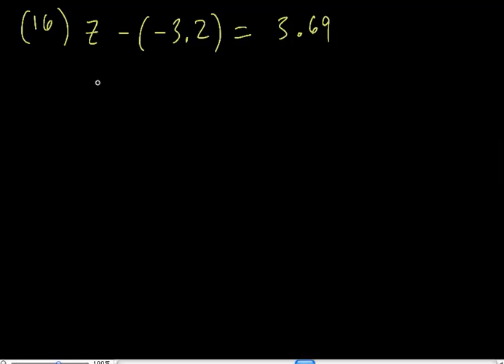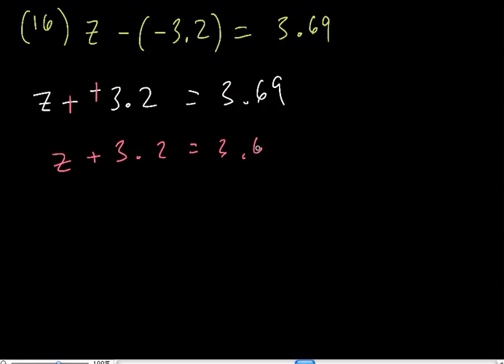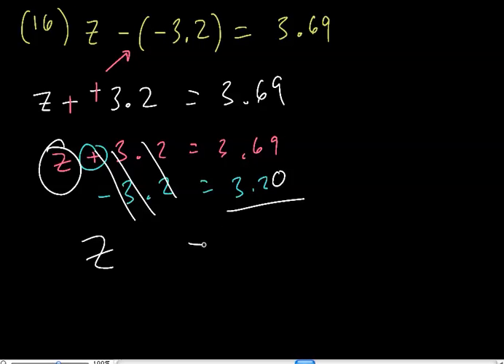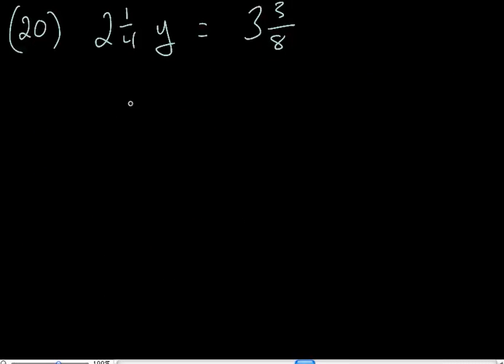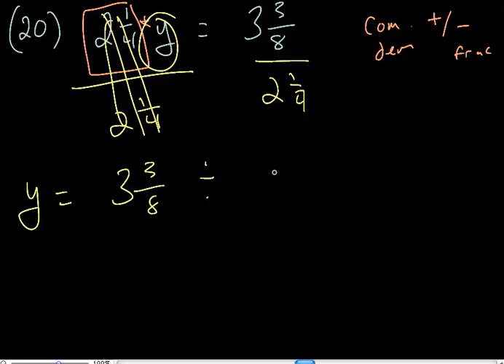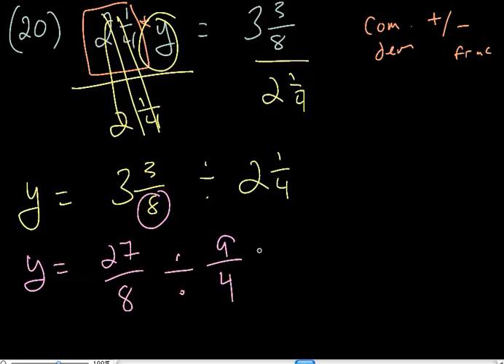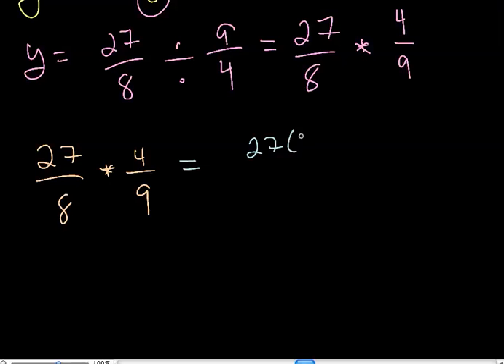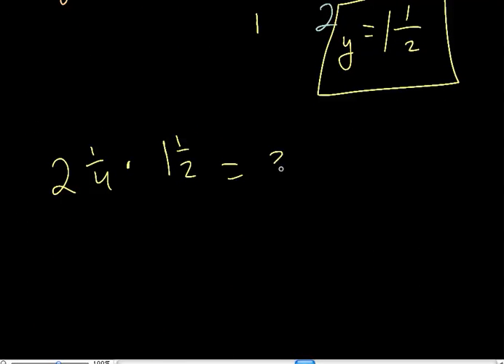Study Guide Halloween 4.mp4